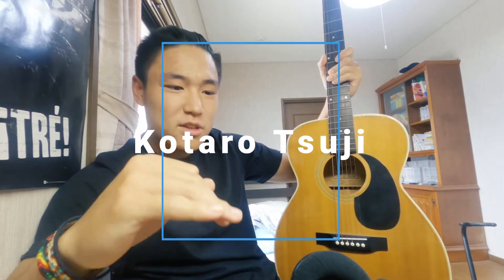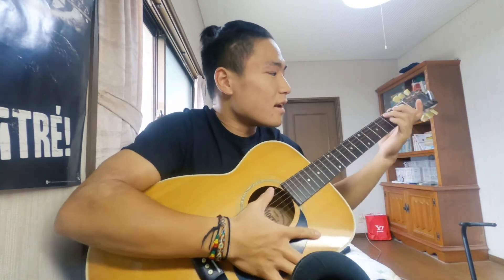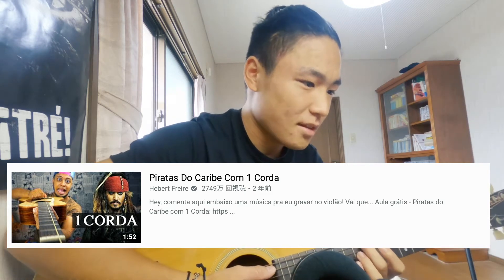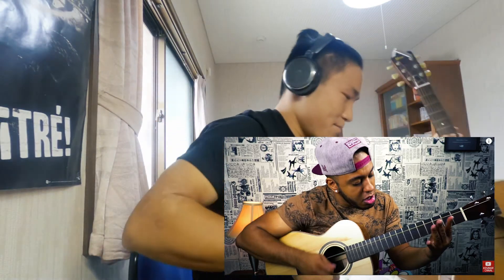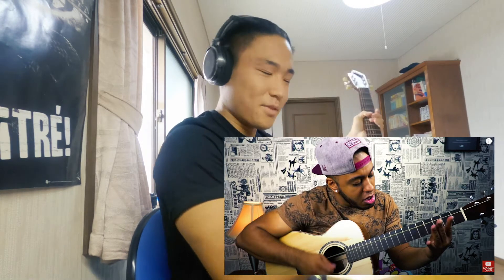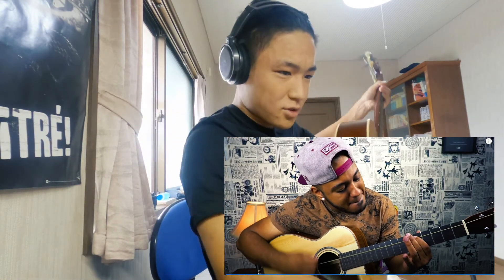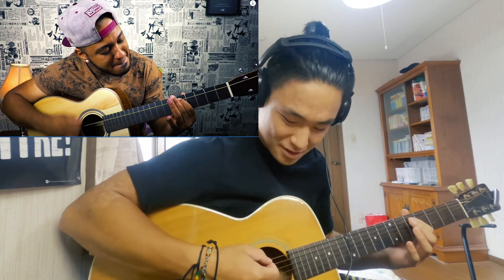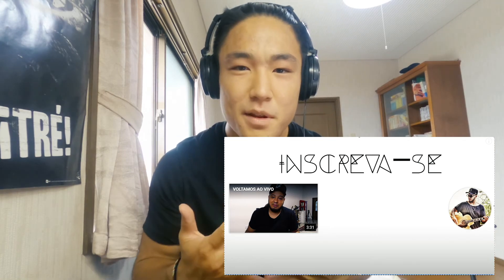One String Guitar "Pirates of the Caribbean"/Japanese Reaction!🇯🇵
Original Video